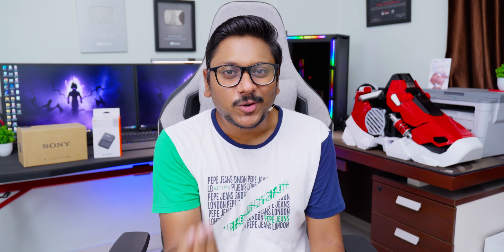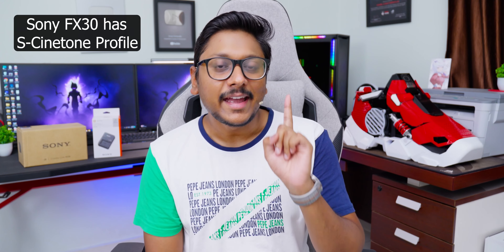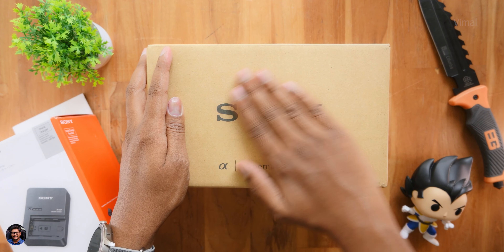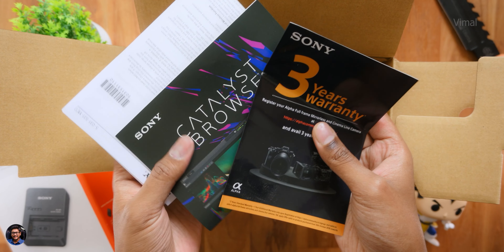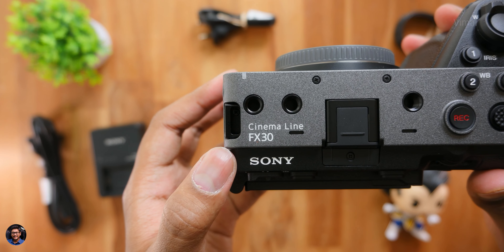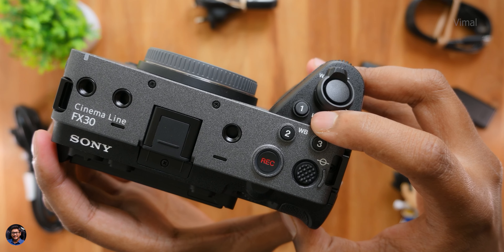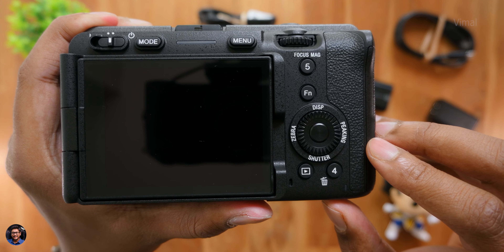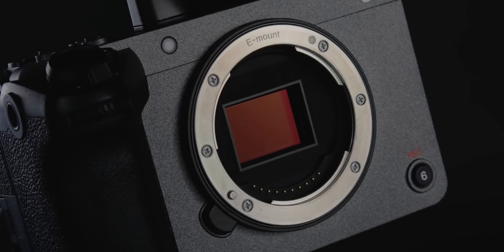My New Sony FX30 Camera Unboxing... 4K 120p Cine Magic 🤩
Hey guys, today we'll be unboxing my New 4K Cinema line Camera from Sony. Watch the video to know more.

Sony FX30